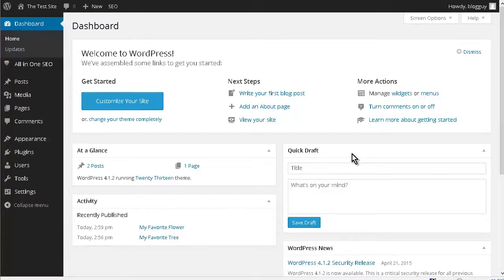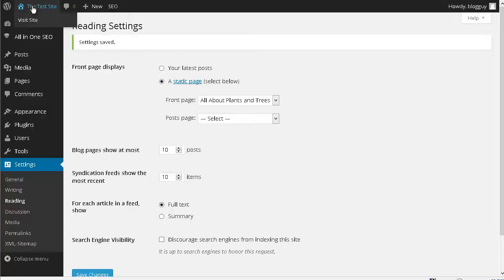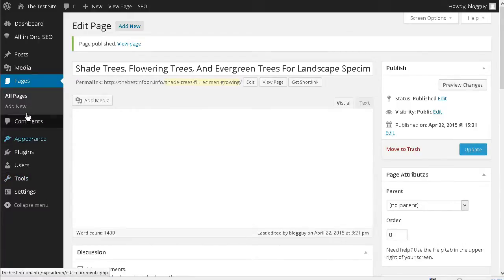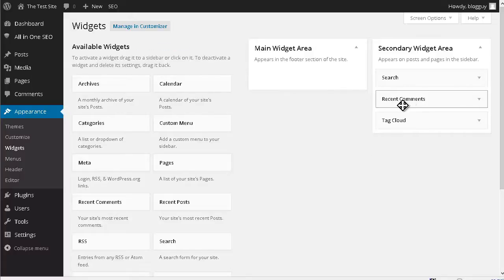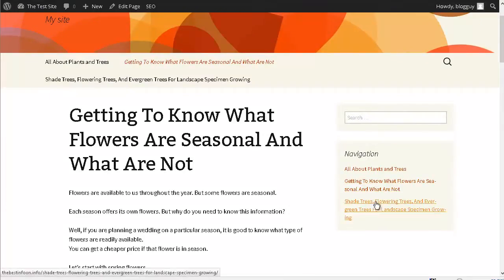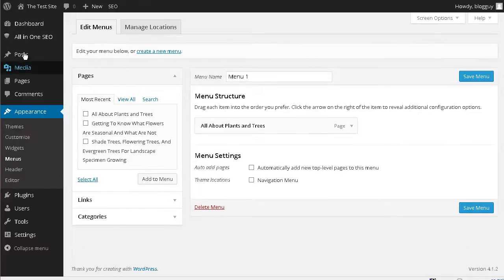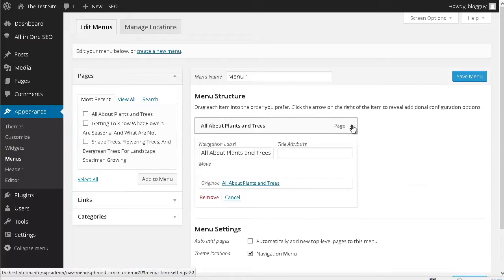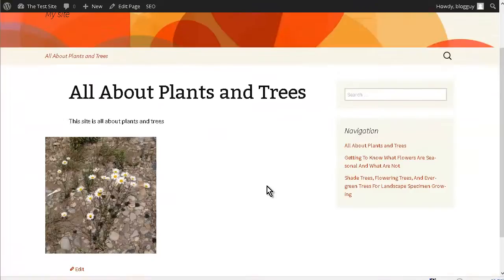Part6 How To Setup WordPress Tutorial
WordPress is known as the most popular blogging platform and content management system. New users are often surprised when we tell them that WordPress is also well known for its ease of installation. All best WordPress web hosting companies allow you to install WordPress within few clicks. In most circumstances, installing WordPress is a simple process that takes less than five minutes to complete. In this WordPress installation tutorial, our goal is to offer a comprehensive WordPress installation tutorial for beginners and advanced users alike.